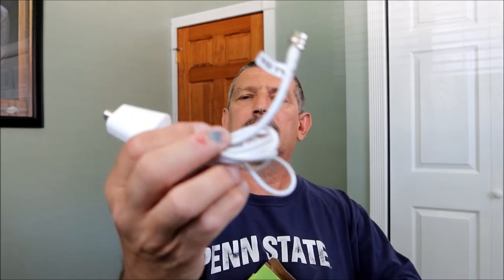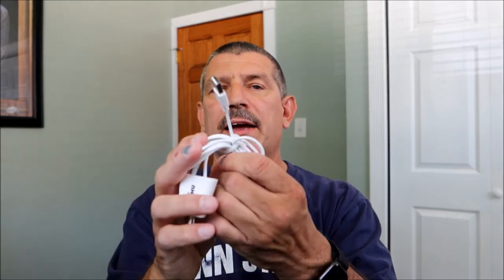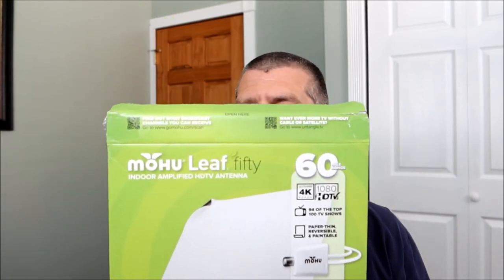MOHU LEAF 50 - Indoor Amplified TV Antenna